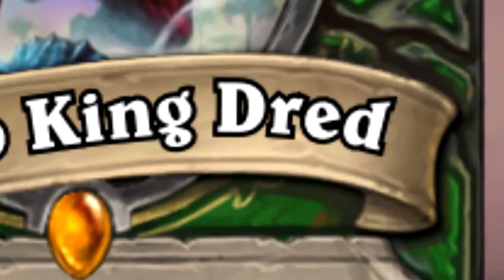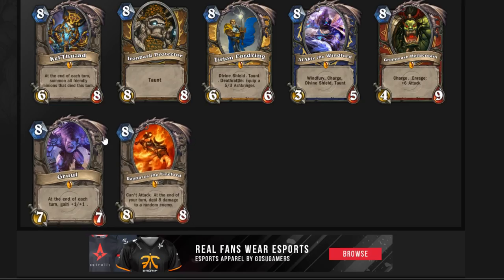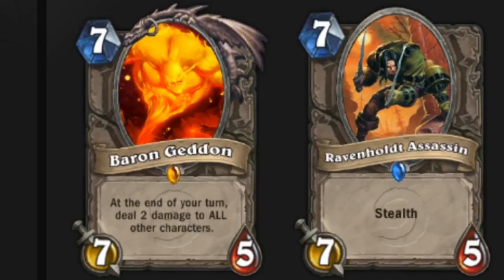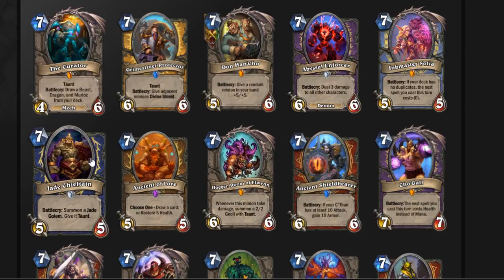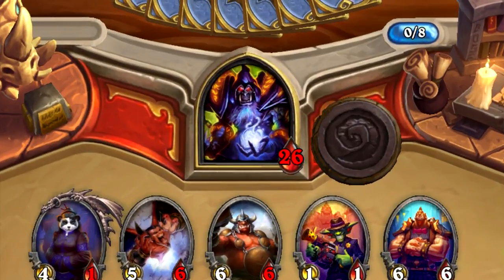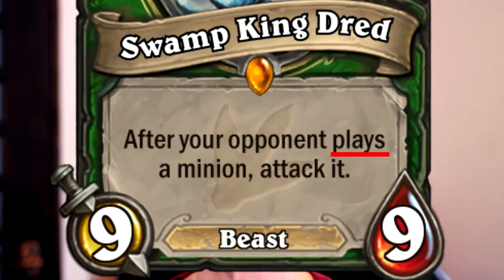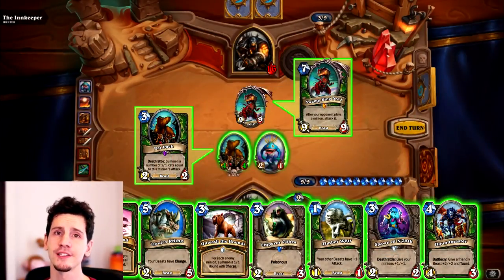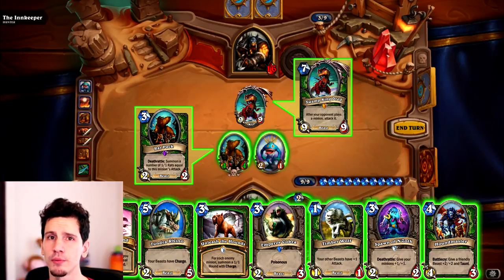Hearthstone Discussion and Un'goro Lethal Puzzle #8: Swamp King Dred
Hey hey hey, today we're talking about Swamp King Dred.
Hopefully it will make hunter viable again.
Of course we'll do a lethal puzzle at the end.

My channel is about hearthstone, some serious thought about game-play, but a lot of memeing too.
I'm releasing several videos a week.

Swamp King Dred, this card means a lot to me, and not because it's a huge scary dinosaur.
It's because it's a 7 mana 9/9 with an upside?
Let's look at the history of hearthstone, we all know, there are some great 6 mana cards:
Sylvanas, savannah highmane, fire elemental, cairne, just to name a few.
These were all released in the basic set of cards.
What about 8 mana cards, oh ragnaros, Tirion, al'Akir, grom hellscream.
Some very strong cards that are often used.

Now let's take a look at 7 mana cards, Archmage Antonidas stands out,
but you can't play it on turn 7, because you want to play a spell with it.

Ancient of lore was good when you could still draw 2 cards, ancient of war is a good defensive card.
Baron Geddon was sometimes used in control warrior.
They realized 7 mana minions were a bit weak, so they made Dr. boom, which was waay too strong for 7 mana.
Everyone played it, it was 7 mana for 9/9 stats on board, plus a big upside.
Well blizzard realized Dr. Boom was too strong, so they continued making more underwhelming 7 mana cards afterwards.
There are some 7 mana taunt minions that saw play, also Abyssal Enforcer was good.
Overall 7 mana cards have always been the worst mana slot,
not worth their mana cost, too slow on board, too low in value.
There is just no place for them.
The opportunity cost is too high.

That's why I'm excited to see Swamp King Dred.
7 mana for a 9/9, not a 7/7, not a 7/8, a 9/9 damnit.
With a nice ability, is this ability an upside though?

"After your opponent plays a minion, attack it."

It means your opponent can use his minions on board, and his minions from his hand to trade in as efficiently as possible.
It's as if every minion he plays gains charge and attacks into Swamp King Dred.
Playing Swamp King Dred will give your opponent a lot of initiative.

This also means he can activate deathrattles as he wishes.
However Sylvannys is going to wild, so there doesn't seem to be any great deathrattle minions left.

Notice it says "plays", so it doesn't attack summoned minions as a result from battlecries, deathrattles or maybe even spells.

Because this is a 7 mana 9/9 Beast, it has great synergy with tundra rhino, imagine charging a 9/9.
So maybe we'll see some more tundra rhinos, especially since blizzard has been trying to make hunter a slower, a less smorky class.